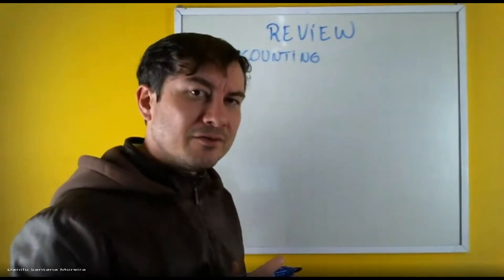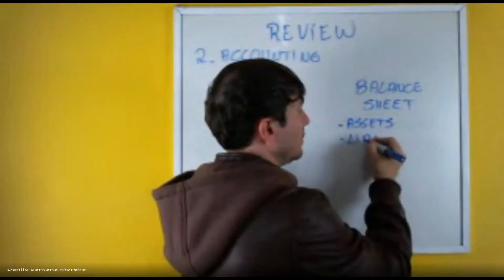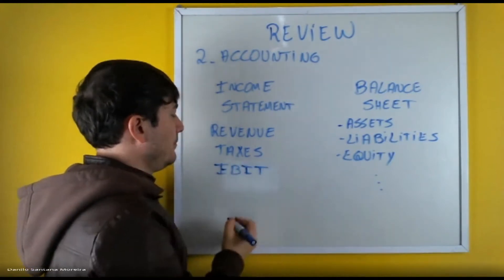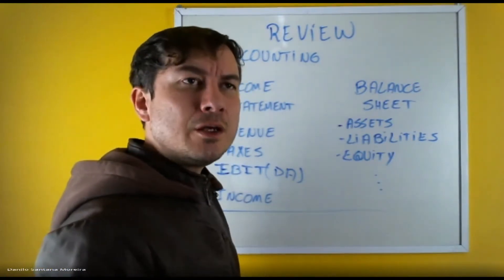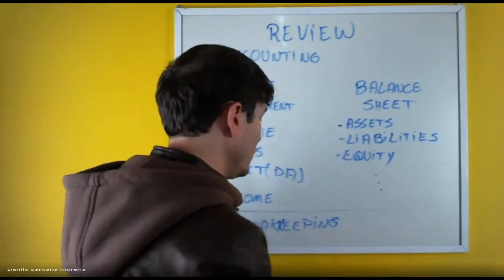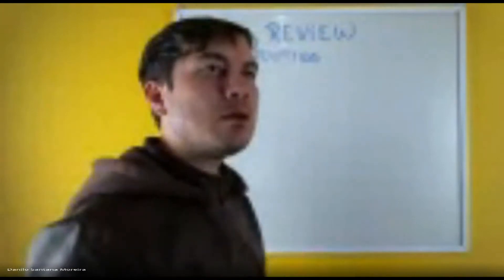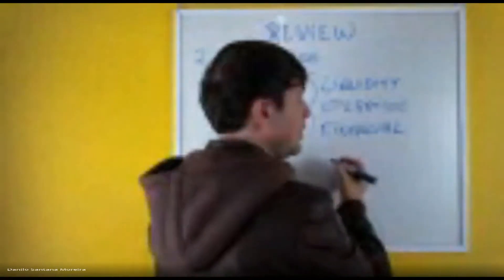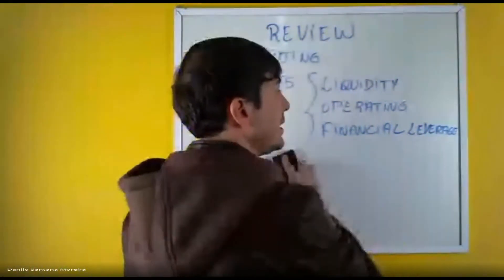LET003 - Accounting Management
Aula revisão para o curso de Administração de empresas da Universidade Federal de Itajubá - Unifei - LET003 - Business English